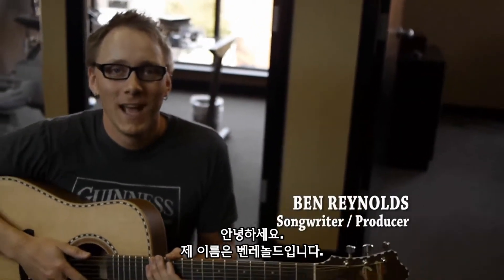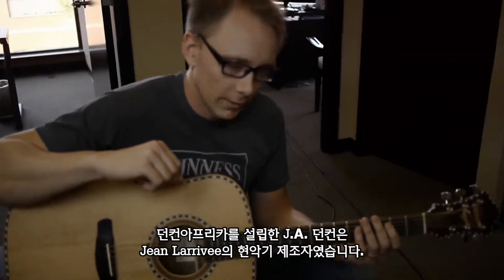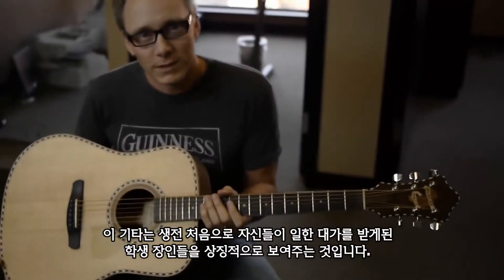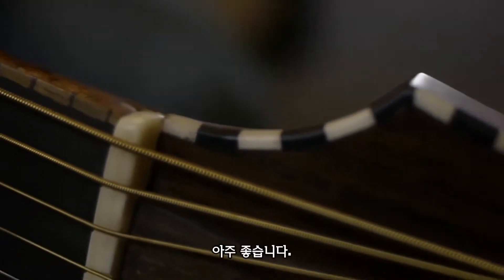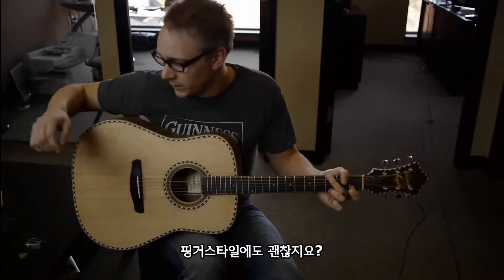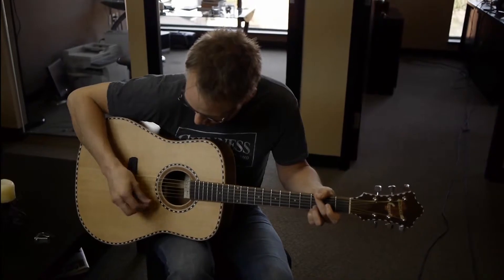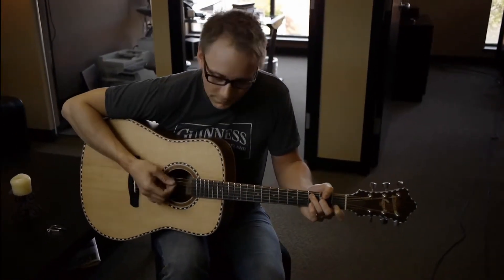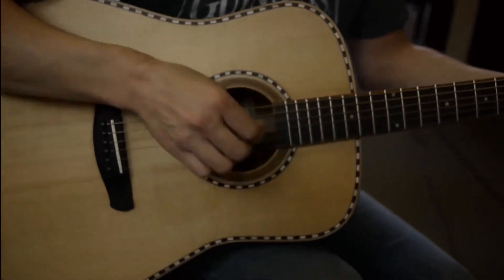벤 레이놀드의 던컨 아프리카 어쿠스틱 기타 리뷰영상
한글자막제작 네쉐르 미디어